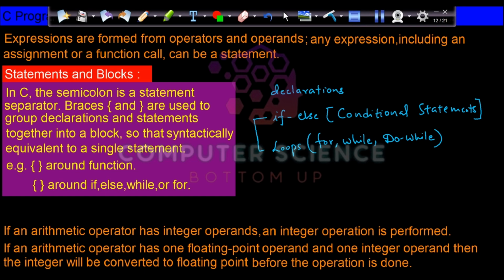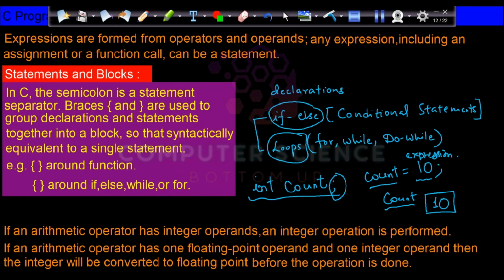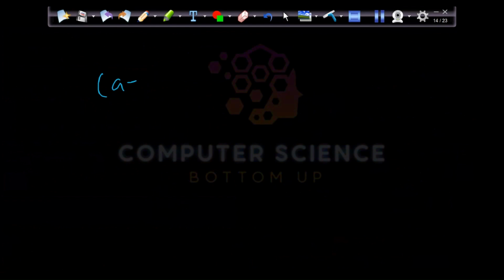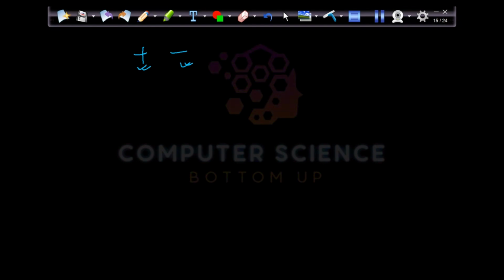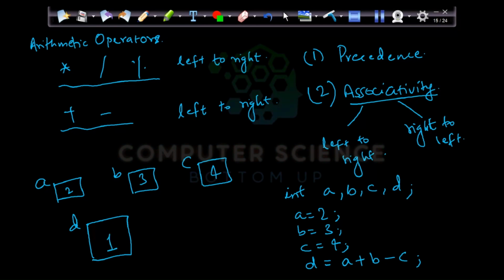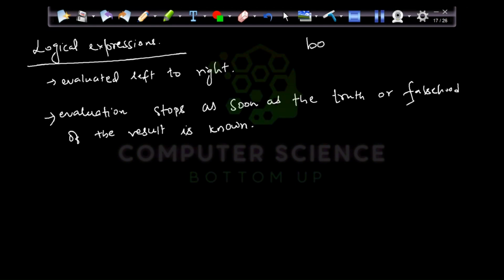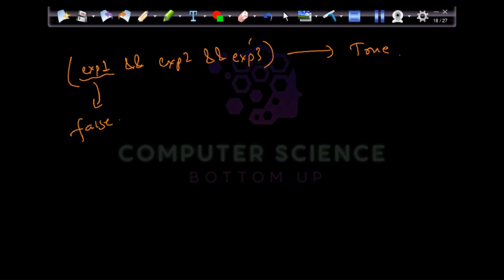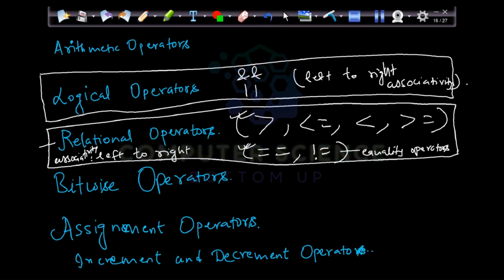C Programming : 5) Operators(Arithmetic , Logical ,Relational ,Equality) Precedence && Associativity